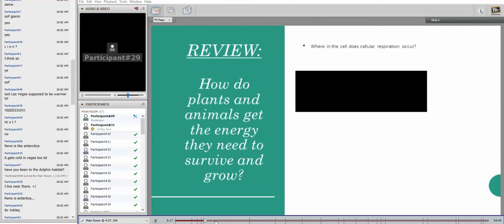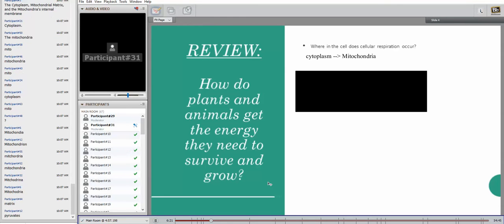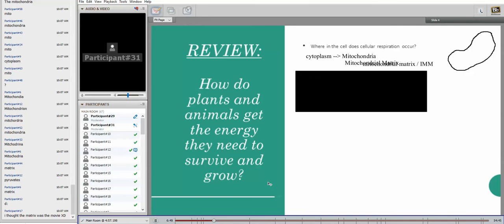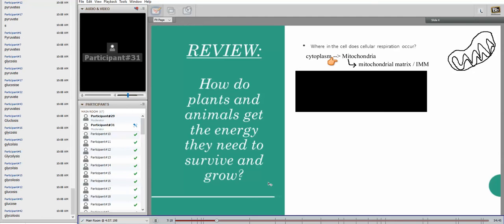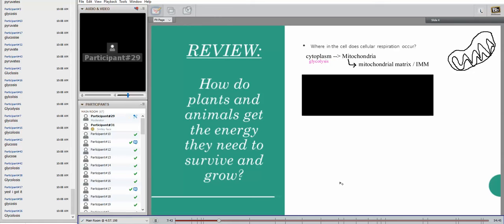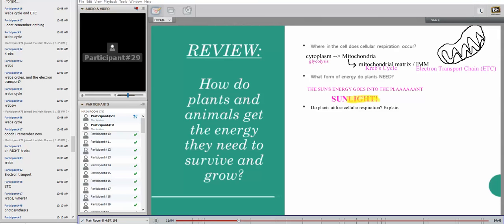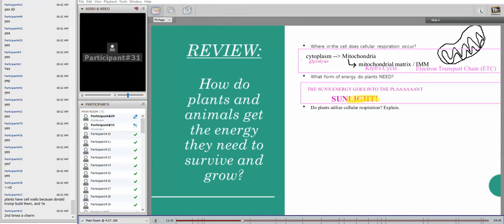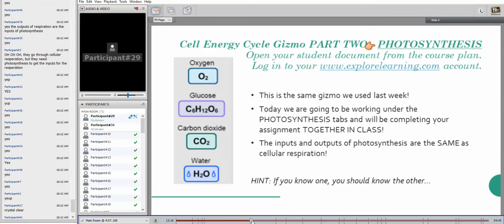NEPF Evidence 1.1 & 1.2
Evidence for indicators 1.1 & 1.2 on eval.